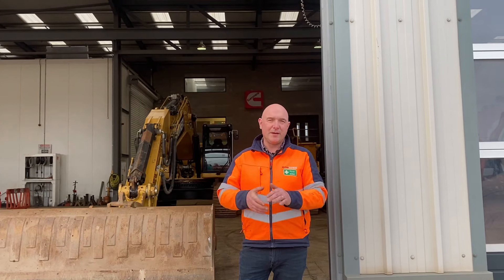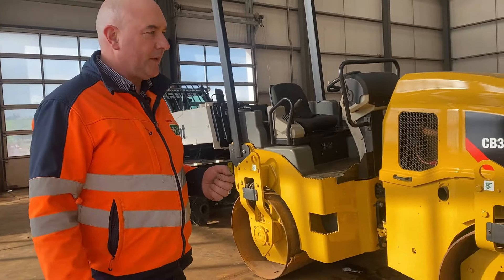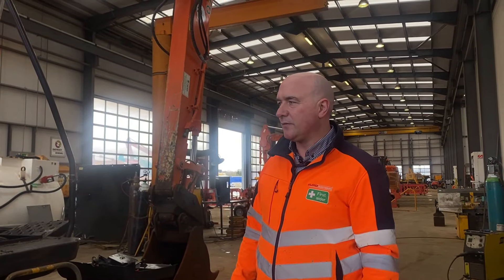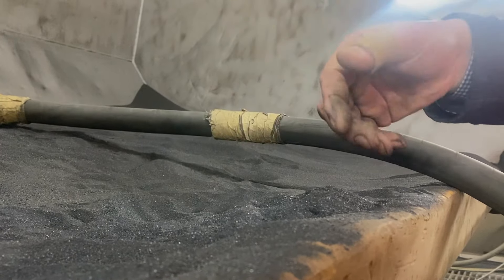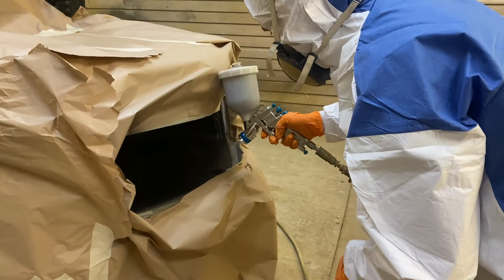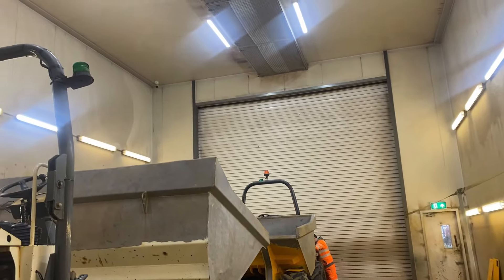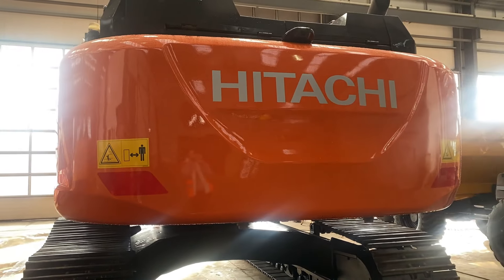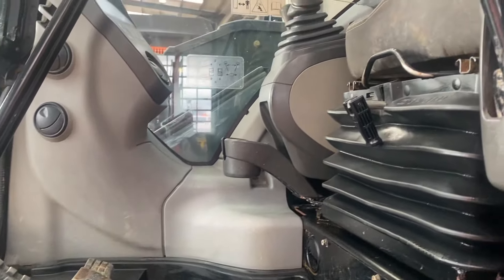Euro Auctions | Join David for a look around the Dromore Workshop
Euro Auctions are Global Auctioneers of Industrial Plant, Construction & Agricultural Equipment.